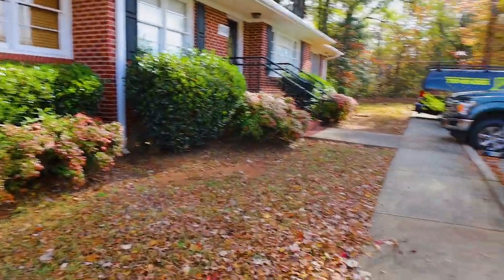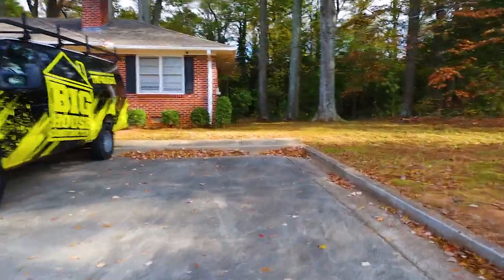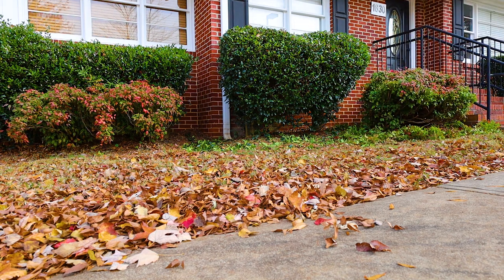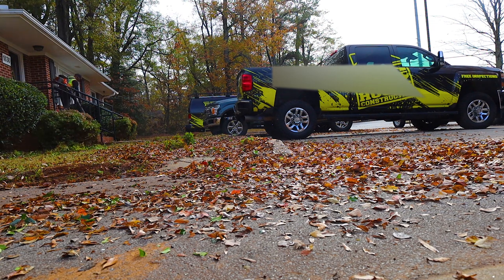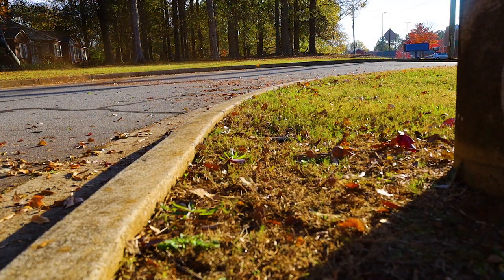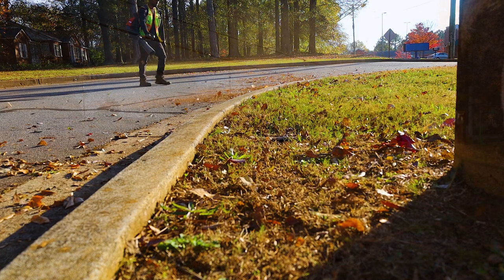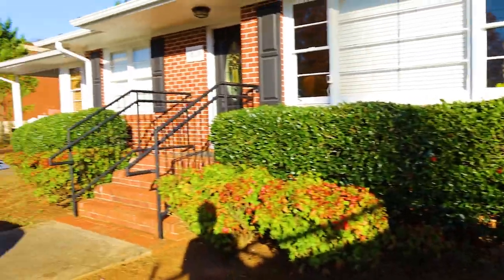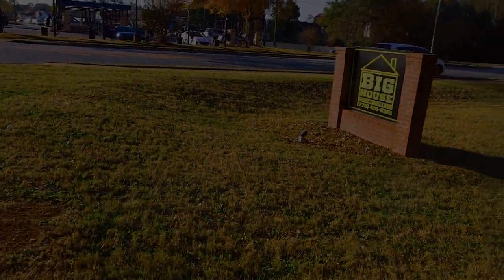Commercial Property Preaervation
Watch Procuts Lawn Care in action as we tackle a small commercial property with our expert winter services! 🍂❄️ From leaf cleanup to precise hedge trimming and a clean, professional mow, we leave your property looking sharp and ready for the season.

Trust Procuts Lawn Care to keep your commercial space looking its best, no matter the time of year.